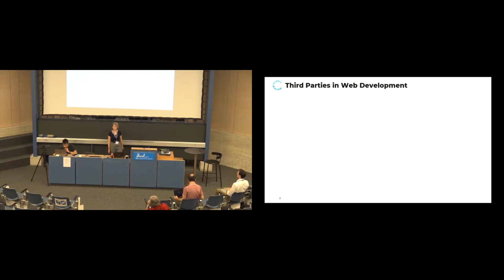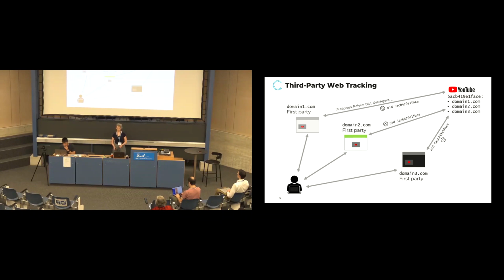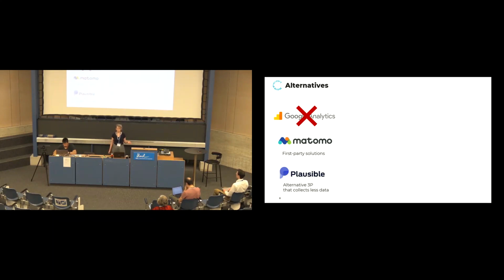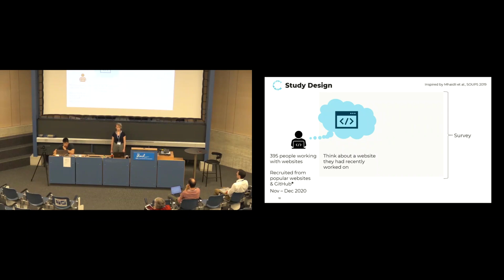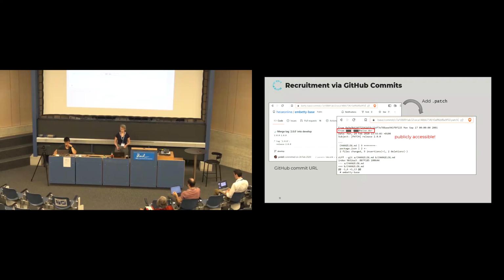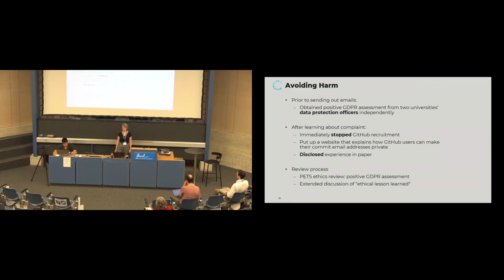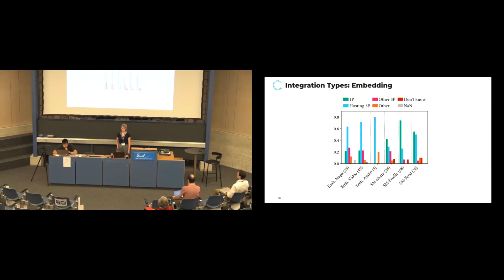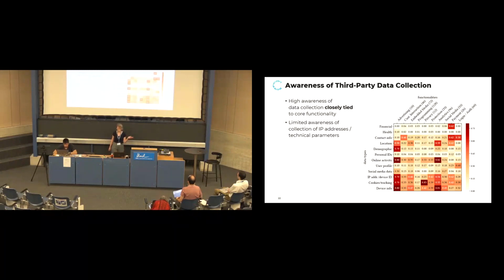[6C] Privacy Rarely Considered: Exploring Considerations when Websites Adopt Third-Party Services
'Privacy Rarely Considered: Exploring Considerations in the Adoption of Third-Party Services by Websites' presented during Session 6C: Web Privacy at PETS 2023.

Presented by: Christine Utz